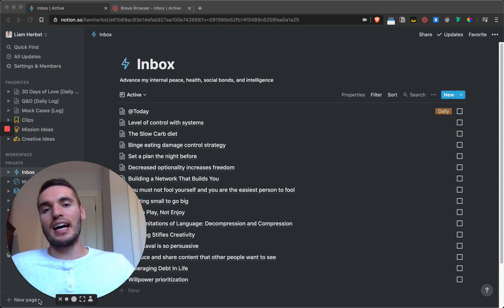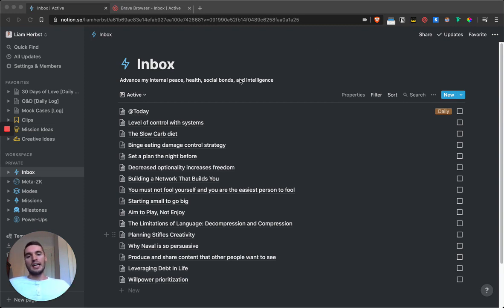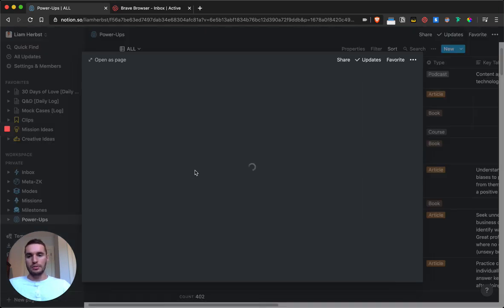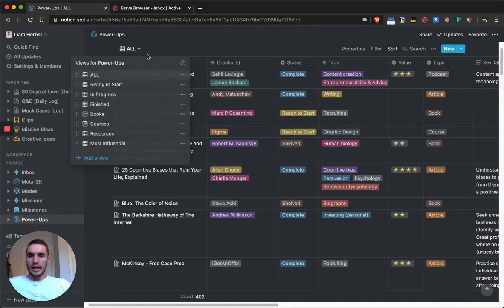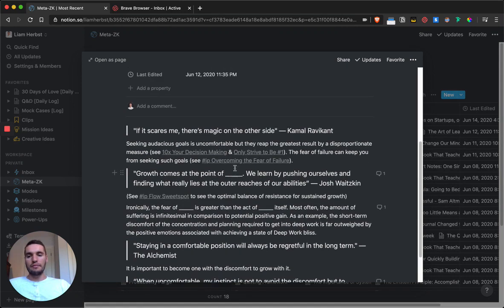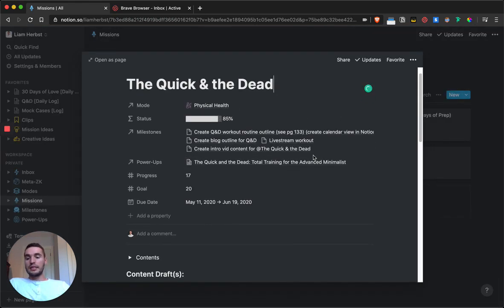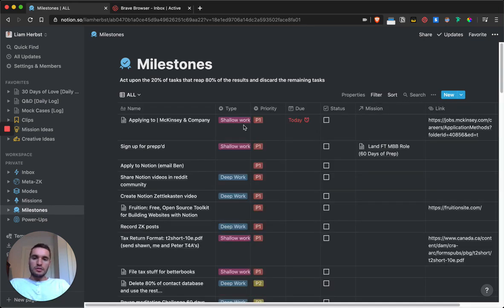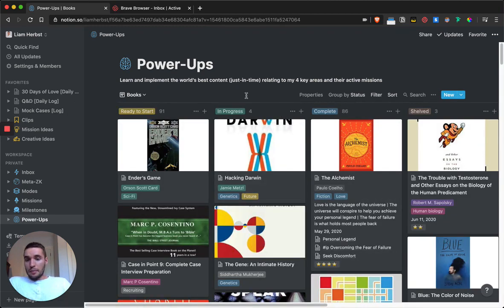Notion Zettelkasten Setup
The value of a productivity tool is the additional output it provides minus the time sunk into creating/managing/organizing it and the opportunity cost.

Productivity Tool Equation = Added Output - Opportunity Cost - Creation Time - System Upkeep Time

Systematic thinking, through utilizing tools like Notion, is imperative for creating for long-term compounding productivity gains. But, the problem with most popular setups is they're too complex and ultimately result in a negative productivity equation.

The advanced minimalist system is scaled down to one note-taking system that has three databases:
- Inbox for all rough notes
- Power-Ups for literature notes
- Zettelkasten for permanent notes

And a three-database project management system:
- Modes (Areas)
- Missions (Projects)
- Milestones (Tasks)

This system strips all the fat from setups with endless pages that have extensive relational variables while still providing the core value of an all-in-one system.

If you like this system and would like to try it out yourself, you can duplicate it

For the robots:
Notion NotionSo Notion database Minamalist Notion database Minimalist Notion workspace Notion web clipper Notion Zettlekasten Zettlekasten Digital Zettlekasten Notion advanced database Notion advanced workspace Minimalism Organization Productivity Notion zettelkasten zettelkasten minimalist notion minimalist notion setup Obsidian Roam Notion setup Notion workspace notion dashboard notion notes notes Notion task manager notion content manager best note tool